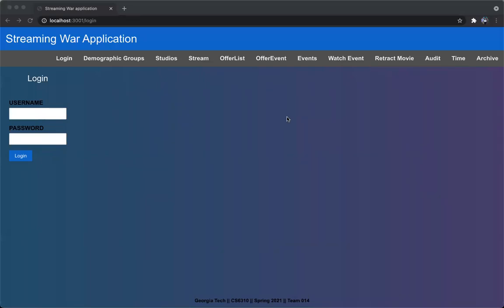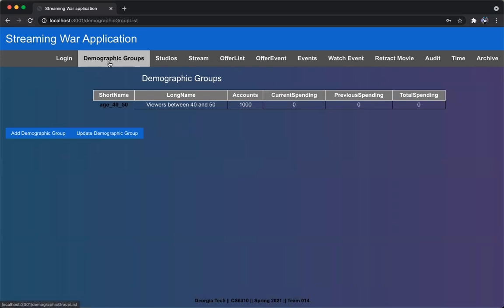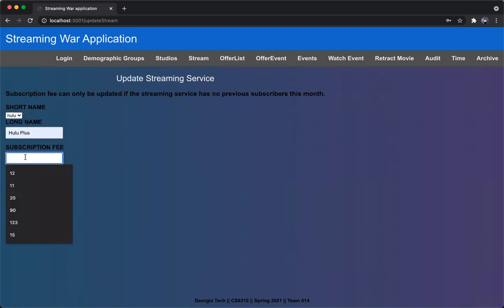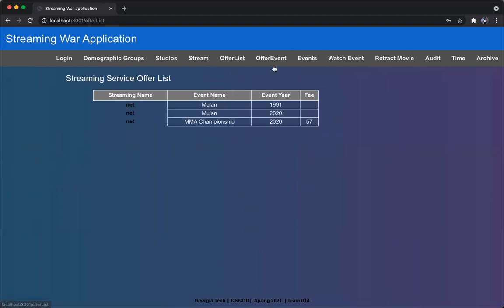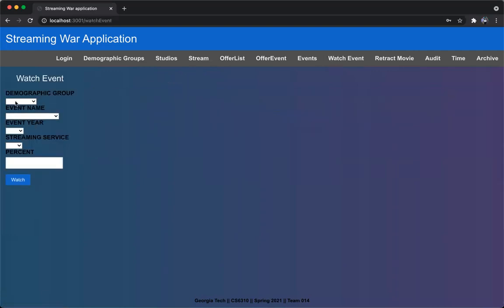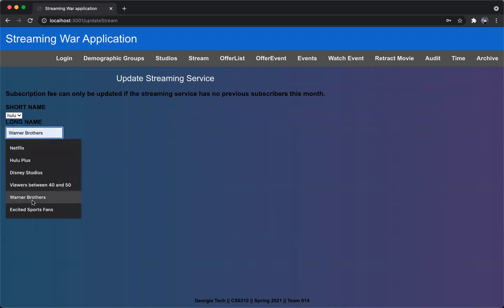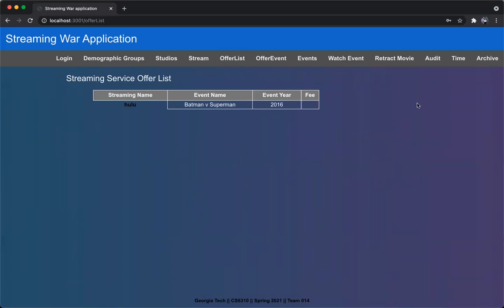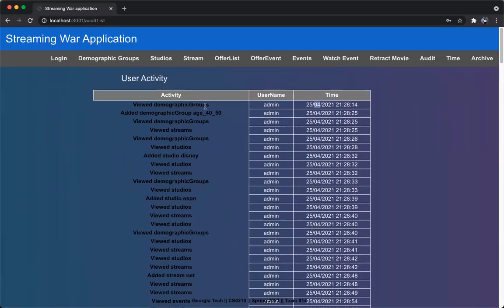CS 6310 Streaming War Application Demonstration Video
This video is a demonstration for the Streaming War Application as developed by Team 14 in CS 6310, Spring 2021, at Georgia Tech. This video is for academic purposes only.